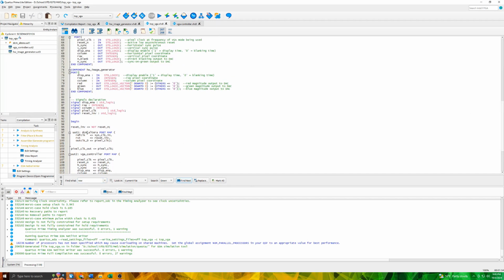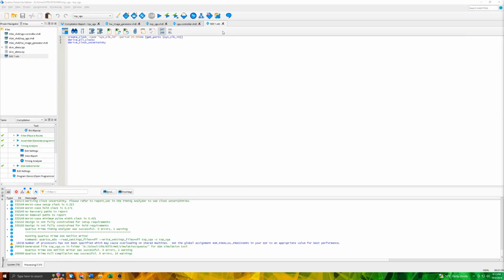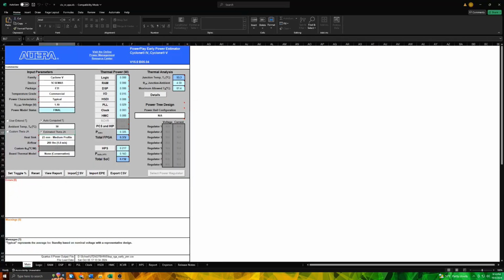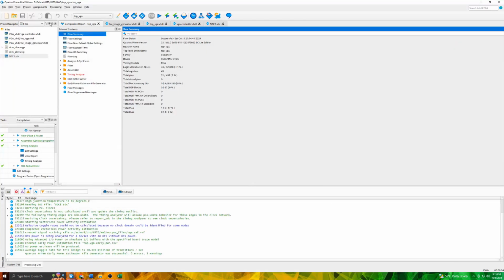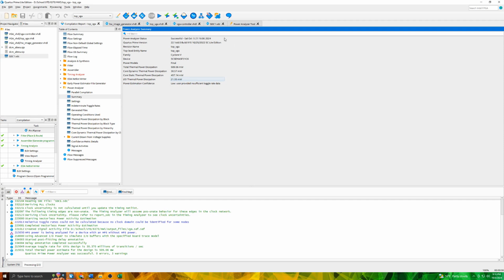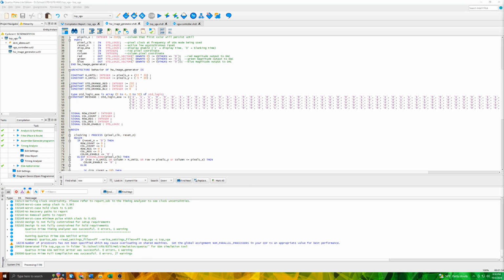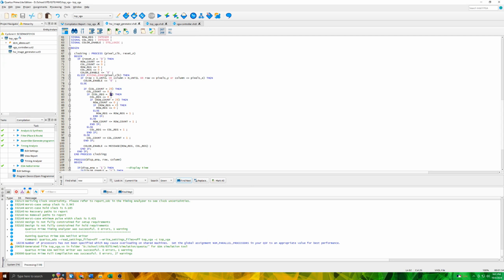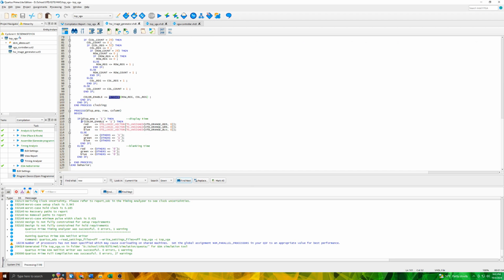EEDG 6370 Homework 5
This video goes through the fifth homework for the EEDG 6370 class offered at UTD in the Fall of 2024.